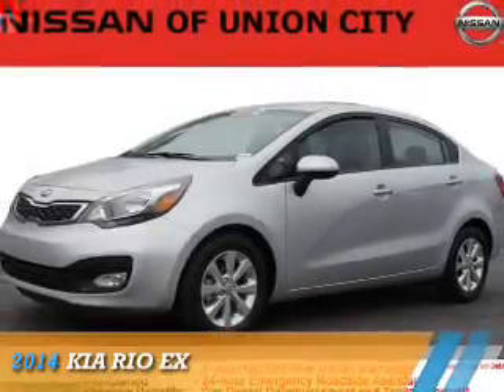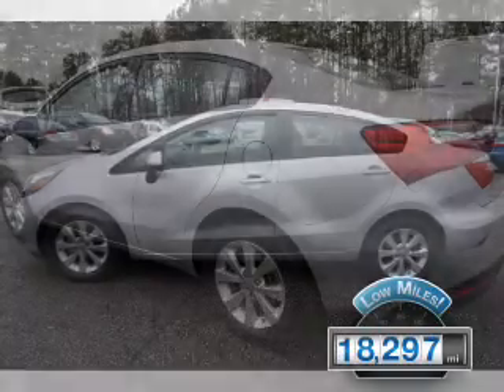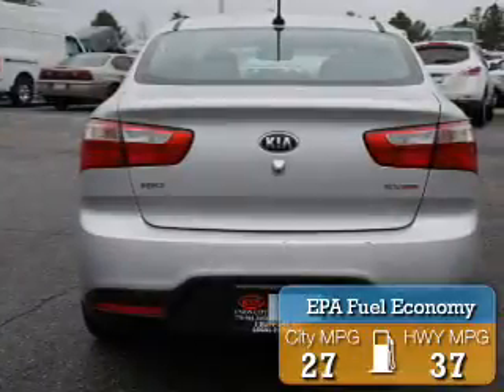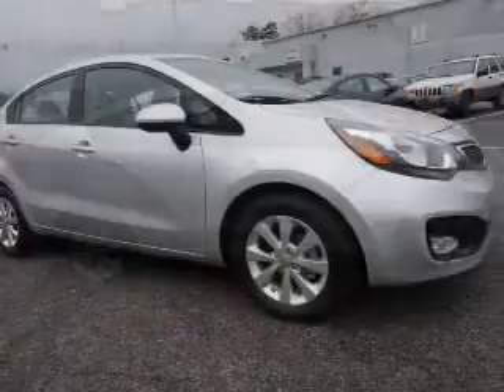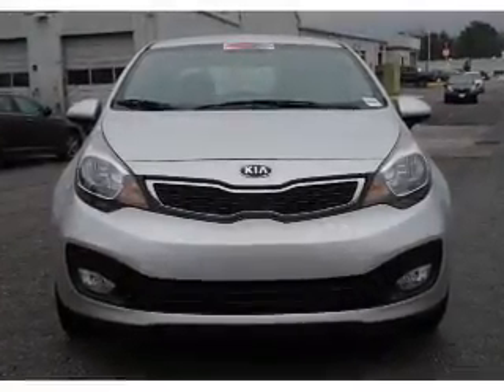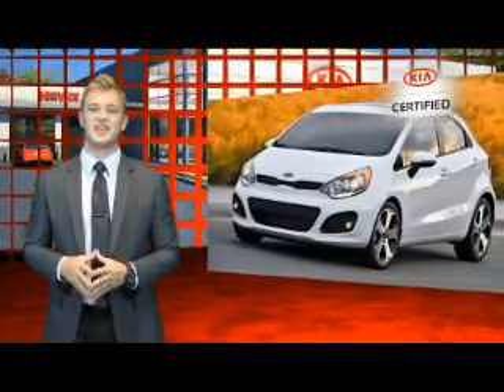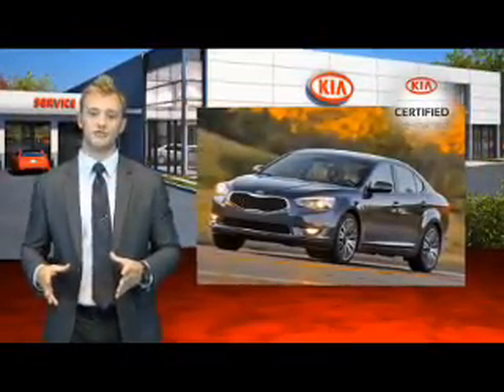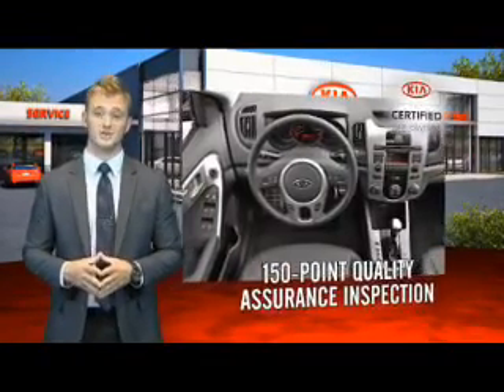2014 Kia Rio N5194 - Union City GA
Year: 2014
Make: Kia
Model: Rio
Trim: EX
Engine: 1.6 liter 4 cylinder FWD
Transmission: Automatic
Color: Silver
Mileage: 18297
Address:
4080 Jonesboro RoadUnion City, GA 30291
VIN:KNADN4A39E6404158